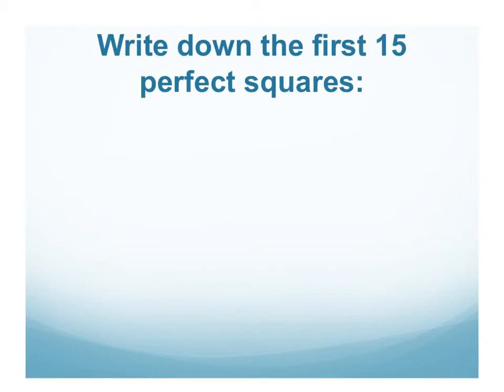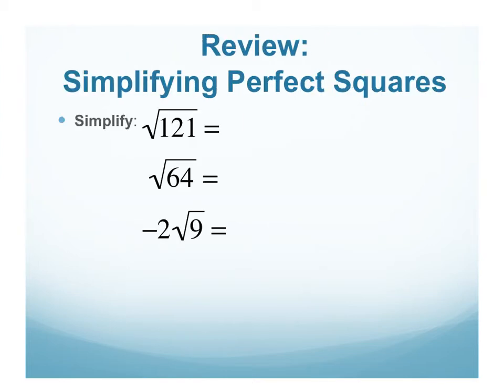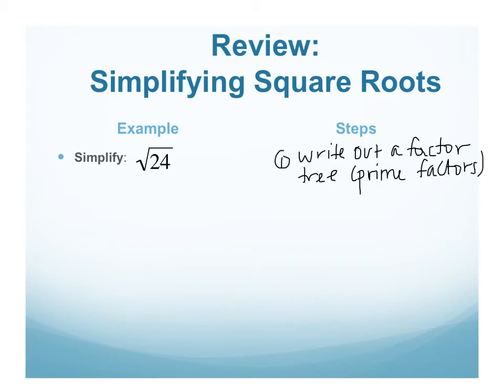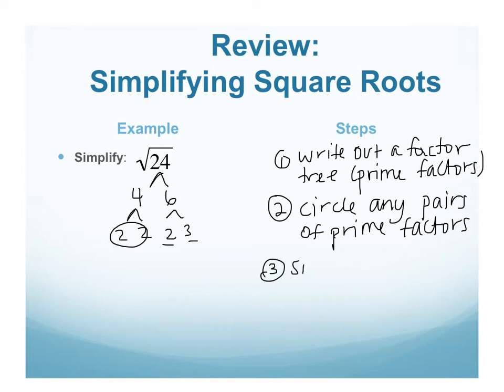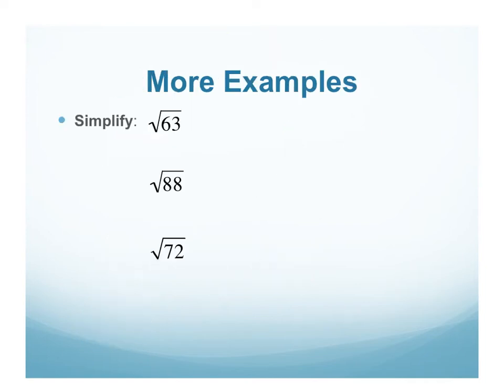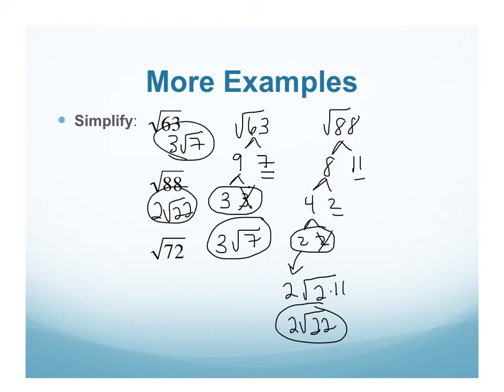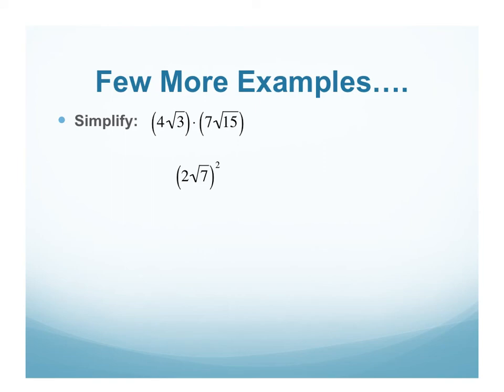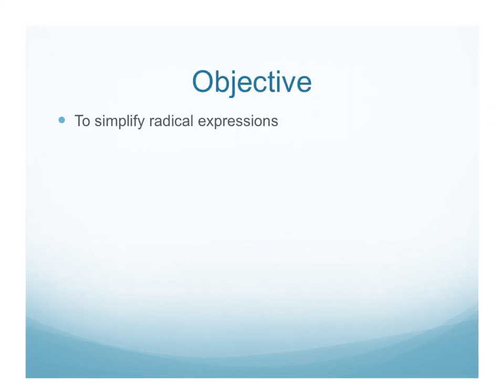Simplifying Radical Expressions